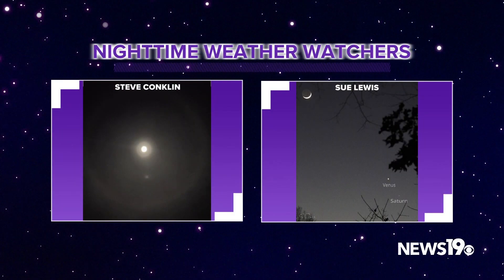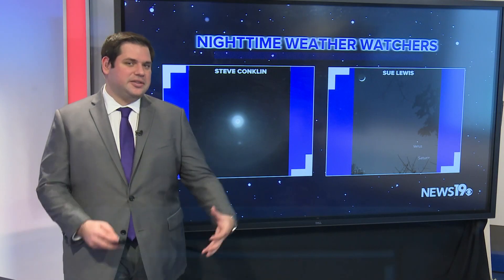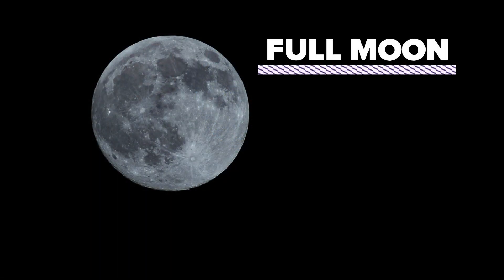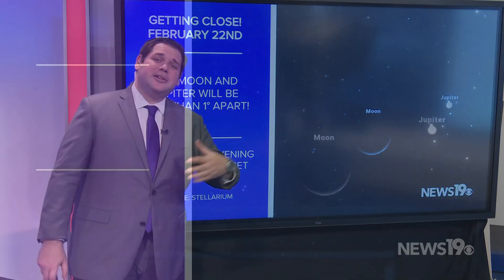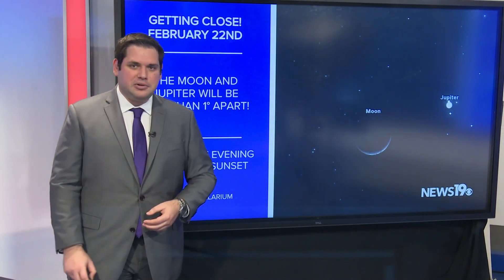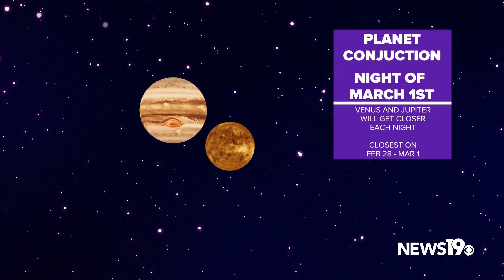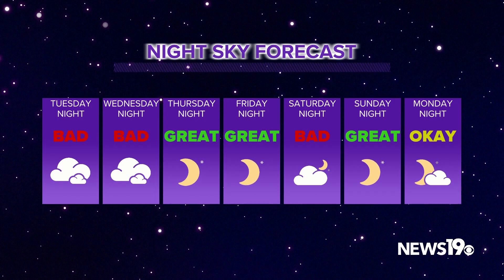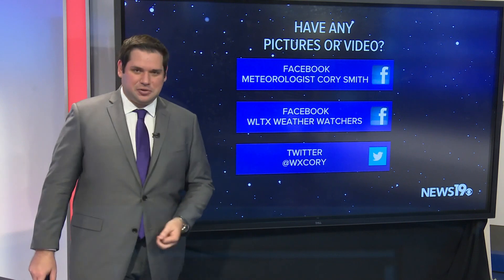What to see in the February Night Sky: 2023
February will feature the Snow Moon. We will also get the chance to view planets like Jupiter, Venus and Mars.